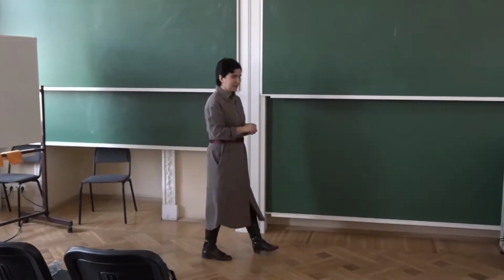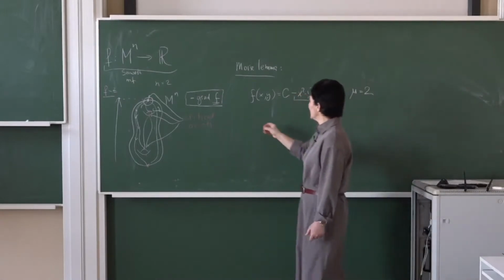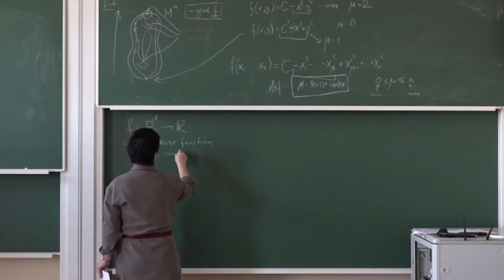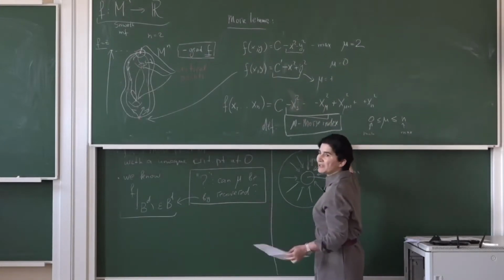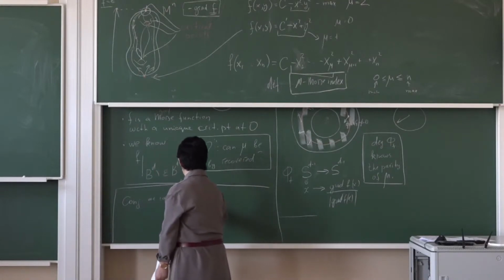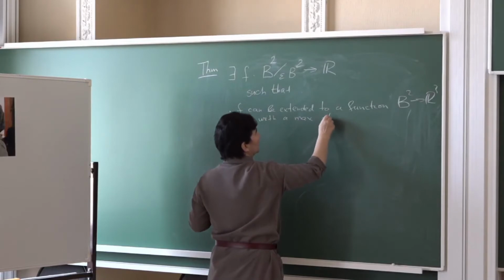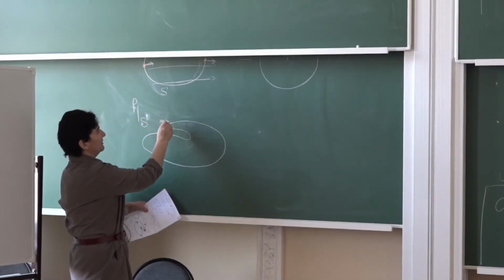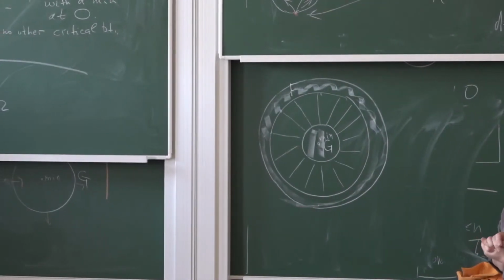On Morse index recovering | Gaiane Panina, Dan Mamaev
April 22, 2021 | On Morse index recovering | Курс: Polynomial Computer Algebra' 2021 | Спикеры: Gaiane Panina, Dan Mamaev